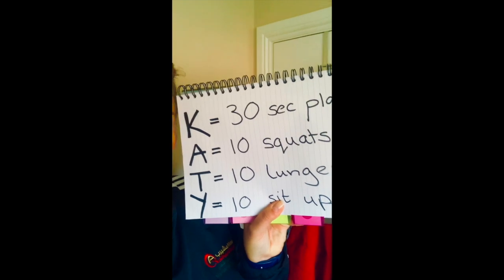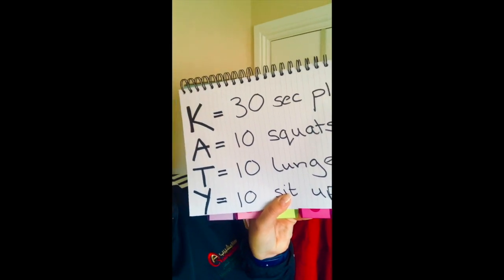ABC Fitness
This video is an exercise workout for PYP PE